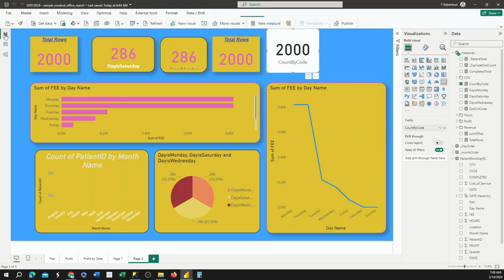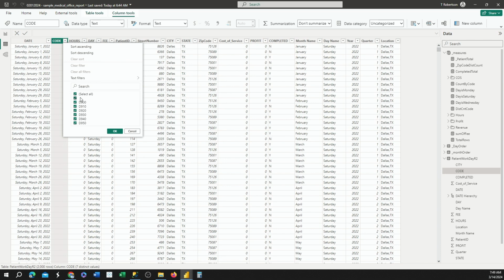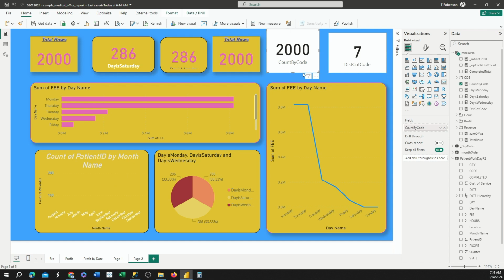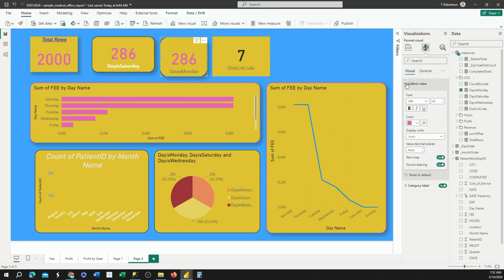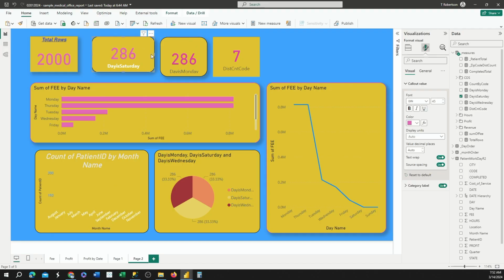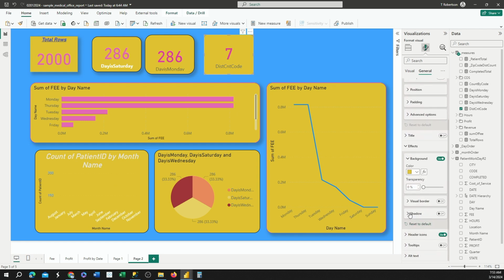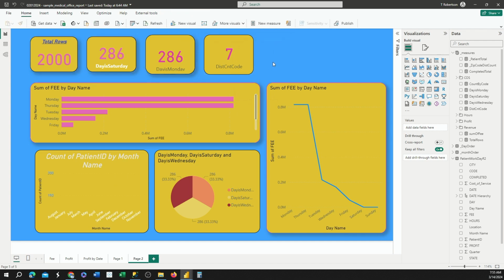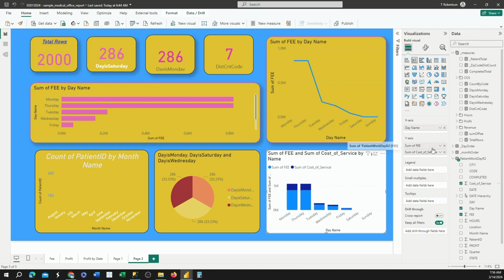Check out Lesson 10 Part 2 as I Introduce Power BI to my Class in My Online Course Power Of the BI